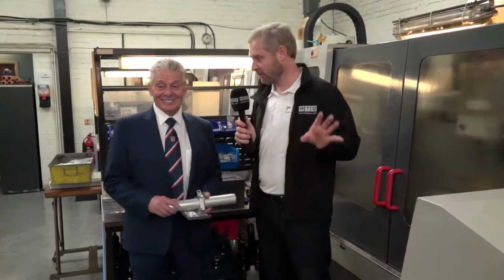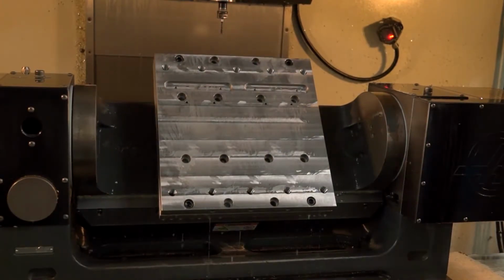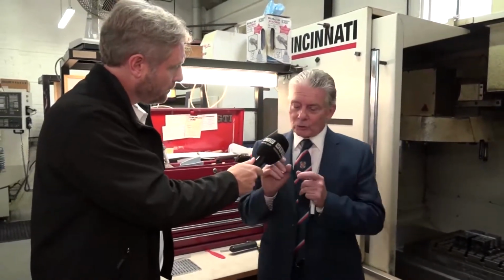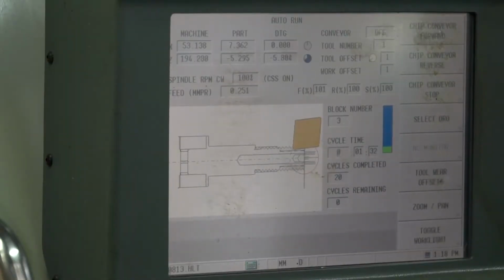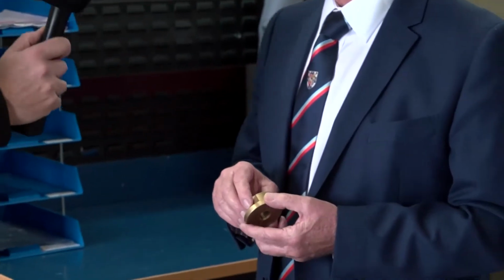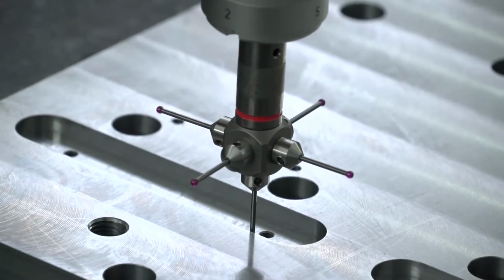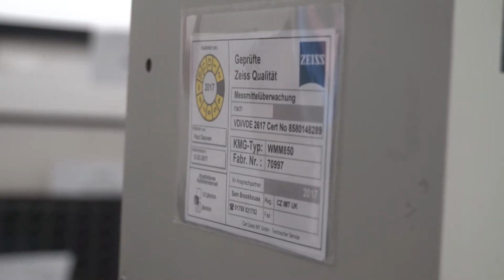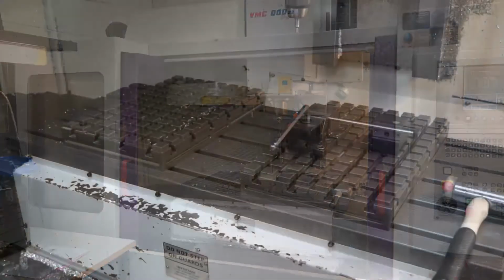J & S Precision, Mill, Turn and a bit of CMM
J & S Precision walk us through their machine shop;
- 5 axis milling
- Turning
- Zeiss CMM
But watch the video to find out more

PRECISION ENGINEERS based in the UK, looking to promote their company/capacity.